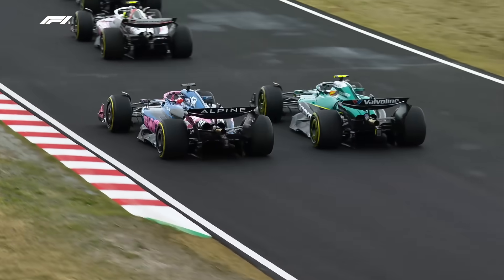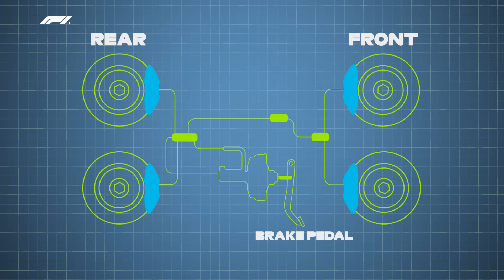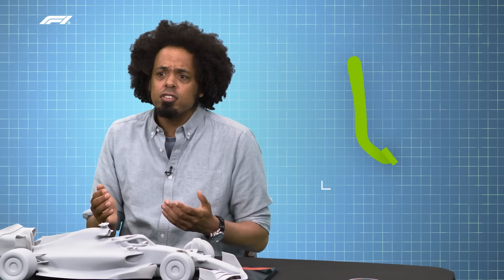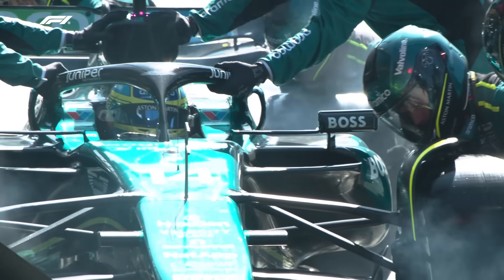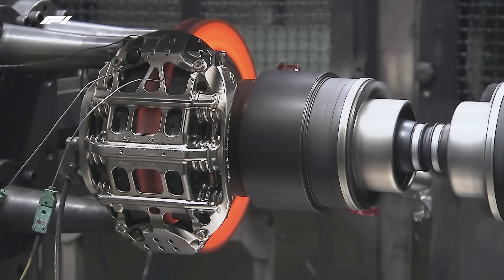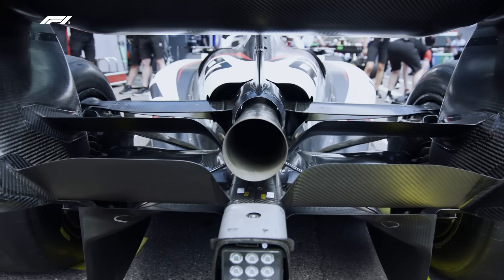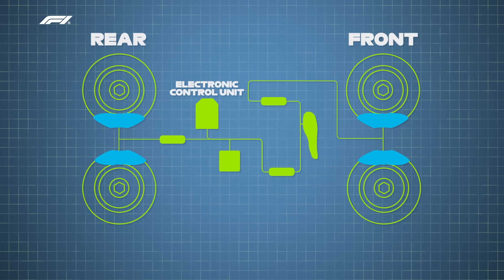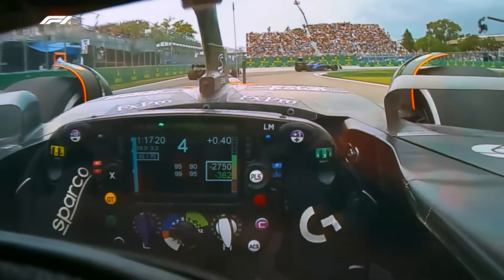F1 Car Brakes vs Road Car Brakes | Aramco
Sam Collins talks us through the insane science of F1 braking, and how being better at stopping helps drivers set quicker lap times!